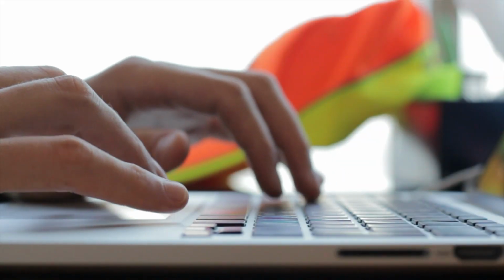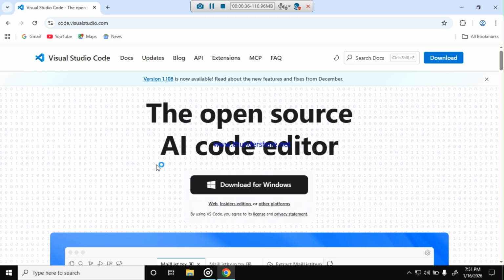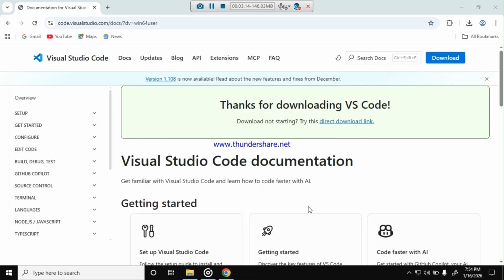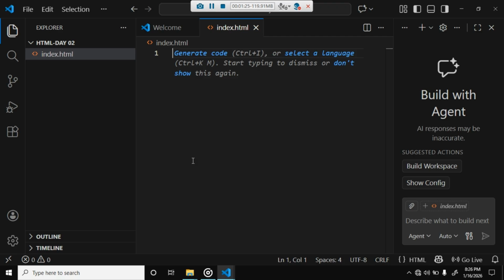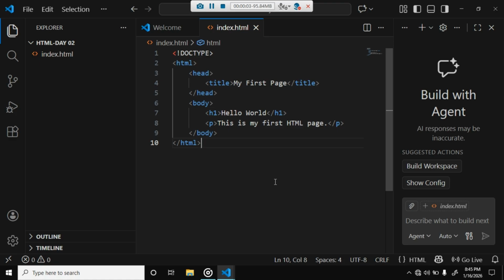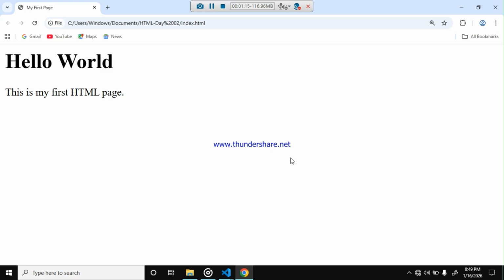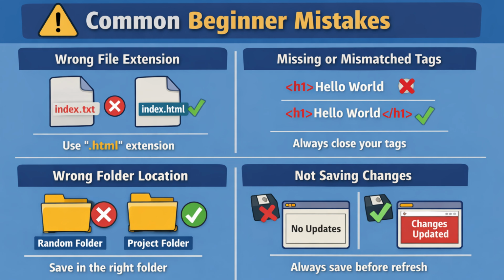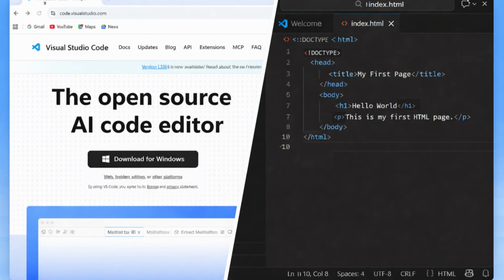HTML Day 02 | Tools & First HTML File | NextGen ICT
Welcome to HTML Day 02 by NextGen ICT.
In this video, we set up Visual Studio Code, understand browsers, and create our first HTML file step by step.

Perfect for beginners starting web development.